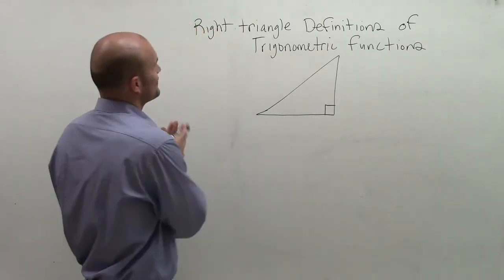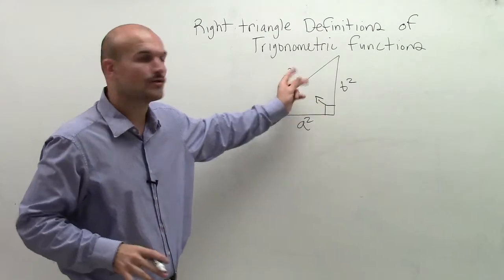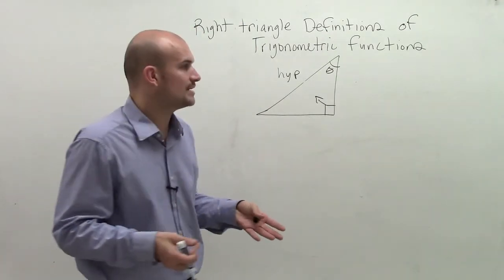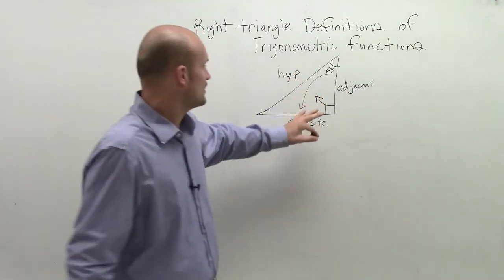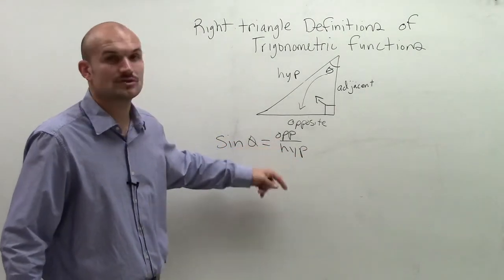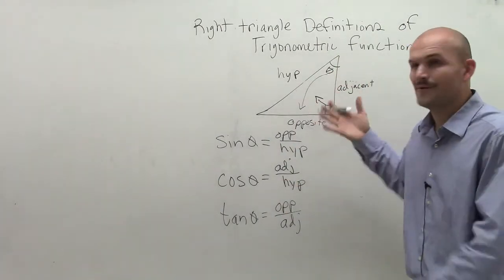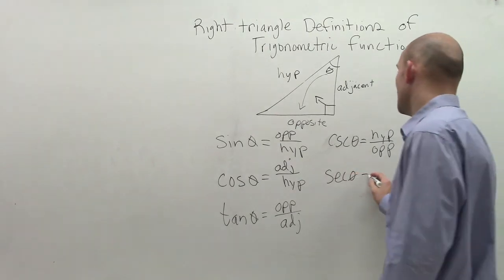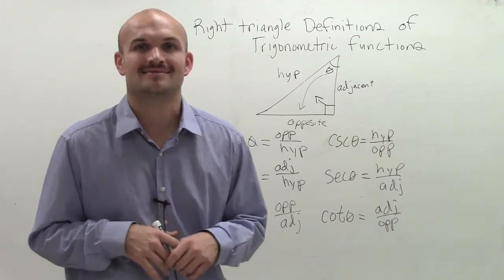What are the trigonometric definitions of a right triangle